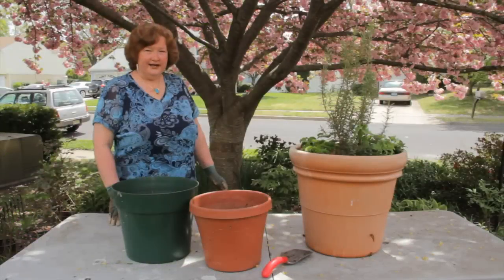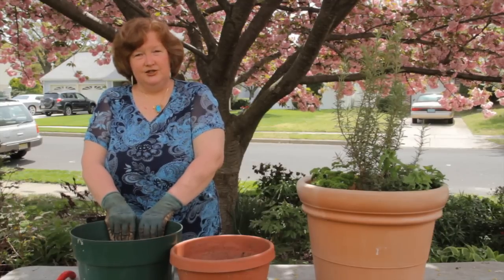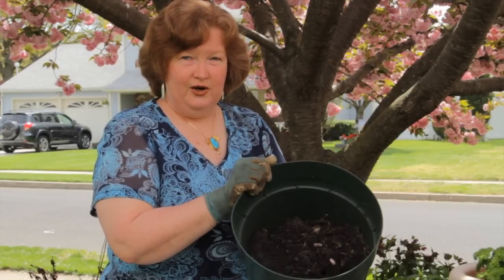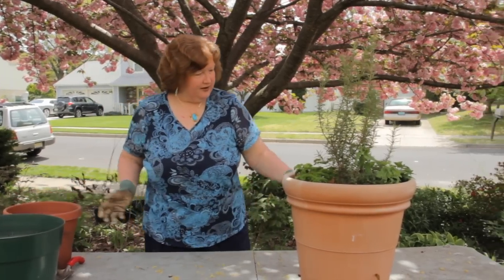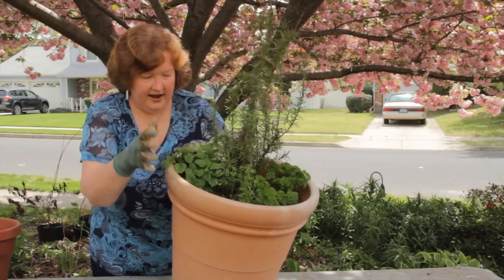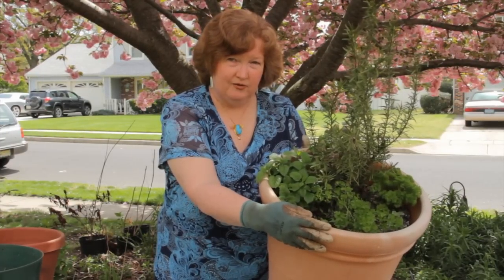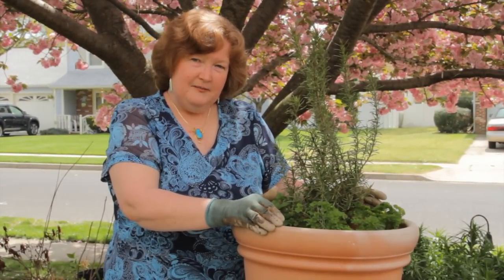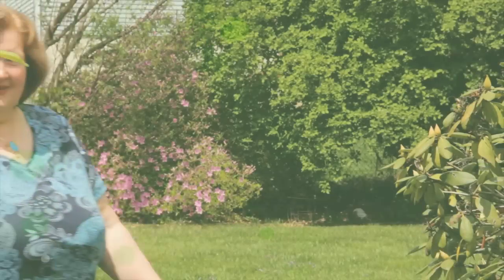Going Green: Container Gardens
Going Green